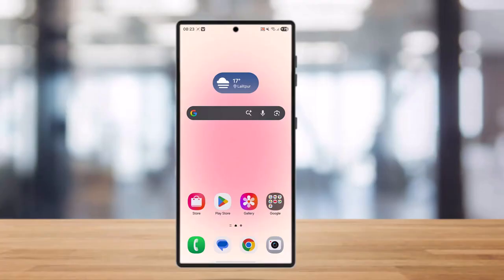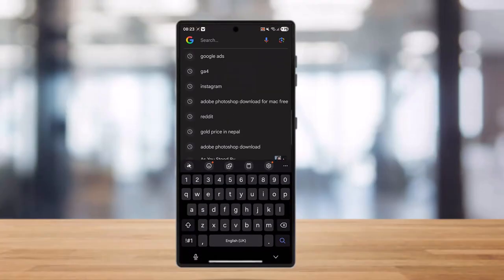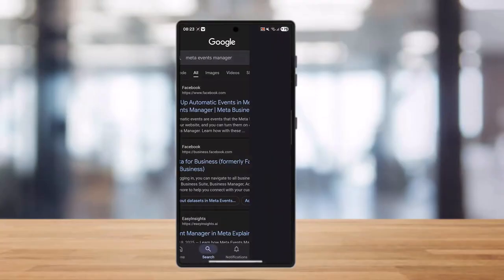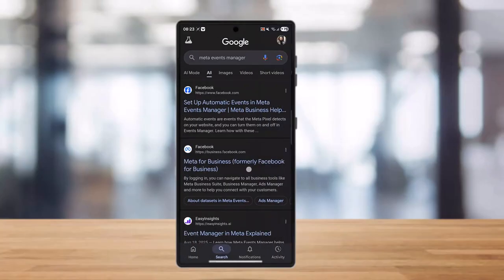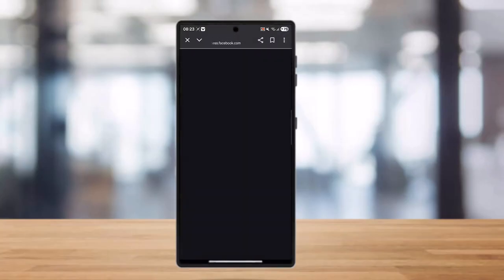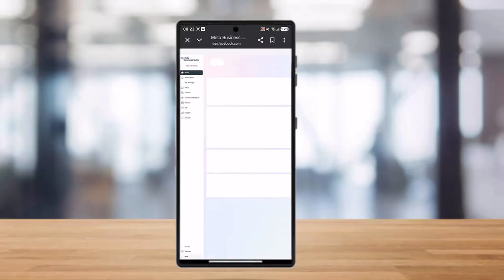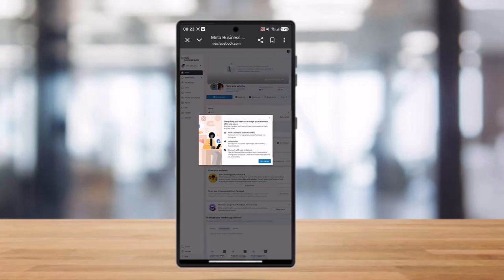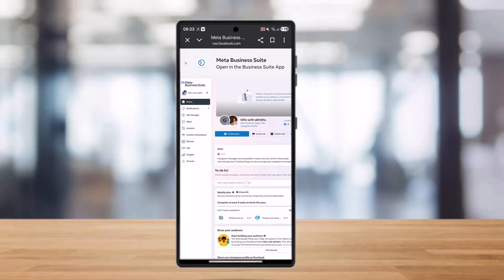How To Send Server Side Events In Meta CAPI Conversions API !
In today’s video, we are going to discuss how to send server-side events using Meta Conversion API. Server-side events allow you to track important user actions, such as purchases, sign-ups, and page views, directly from your server, improving the accuracy of your conversion tracking.

The first step is to prepare your Meta Event Manager. Open your Meta Event Manager, navigate to your pixel settings, and locate the Conversion API section. Here, you need to generate a new access token that will allow your server to communicate with Meta’s API securely.

Once you have generated your access token, you need to choose your implementation method. You can either use direct integration with your server, a server-side tag management system like Google Tag Manager Server-Side, or even third-party platforms that support Meta Conversion API integration.

Next, collect and send your event data server-side. Ensure that your server captures relevant events as they occur, such as purchases, form submissions, or page views. Sending data server-side ensures higher accuracy and bypasses limitations caused by browser restrictions or ad blockers.

This is how you can send server-side events in Meta Conversion API efficiently. I hope you found this video helpful. We will be back again with more informative videos!